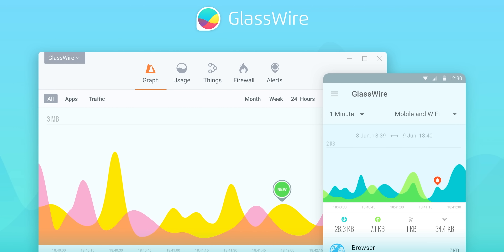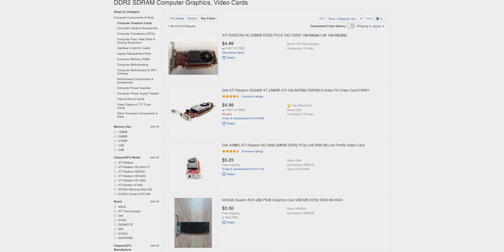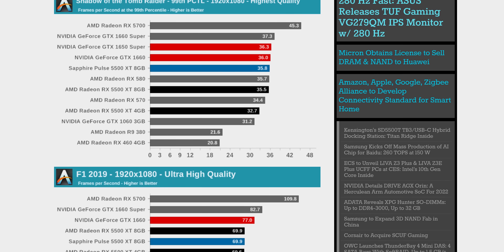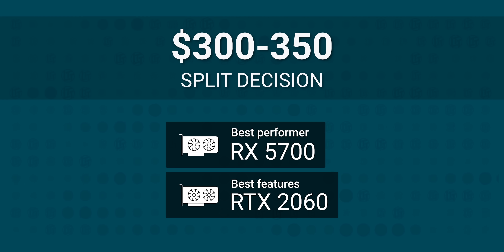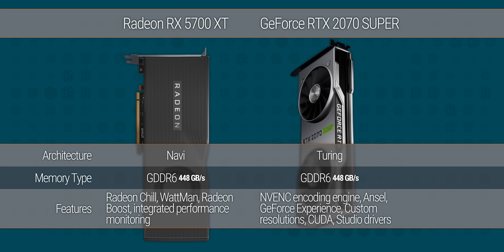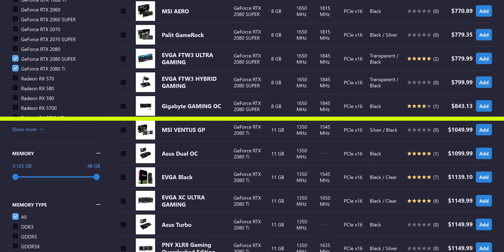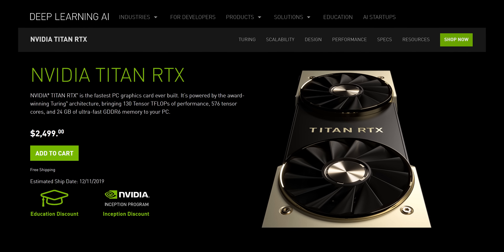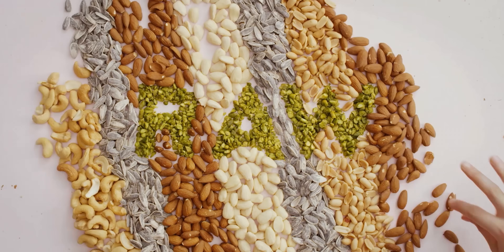What Graphics Card to Buy - Early 2020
We nearly missed the holidays, but we still made a GPU buyer’s guide, so come on in and get the low-down on the best graphics cards for your money!

Buy a GeForce GTX 1650 SUPER:
On Amazon (PAID LINK)